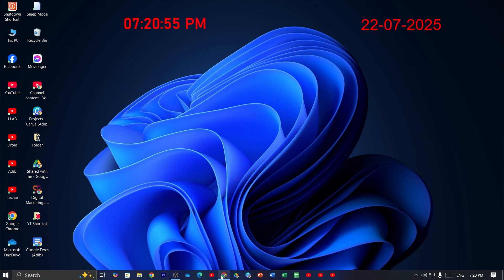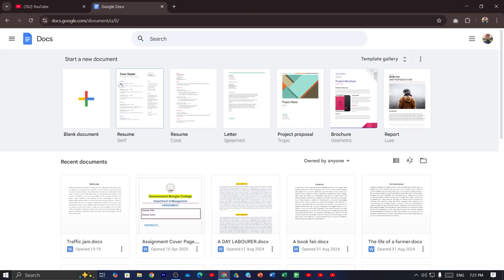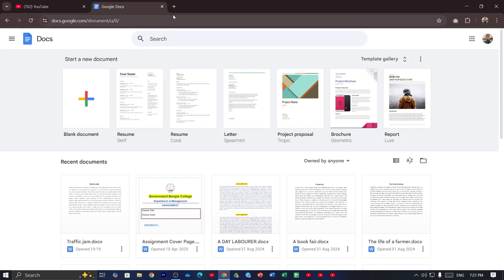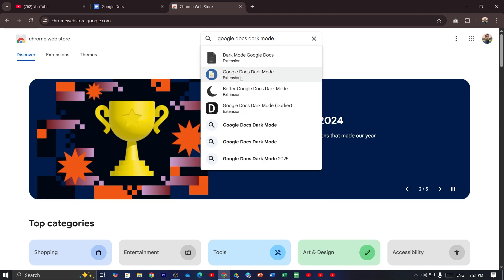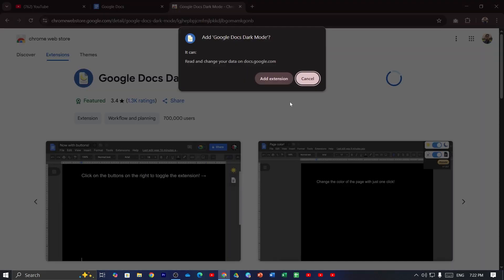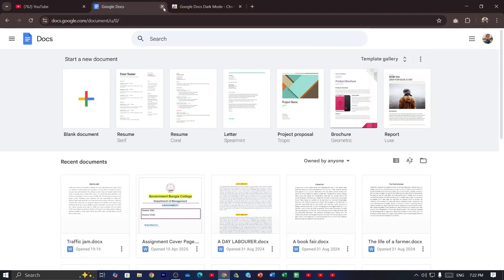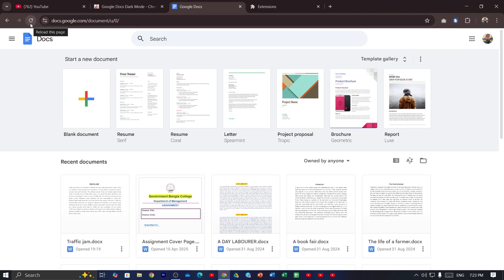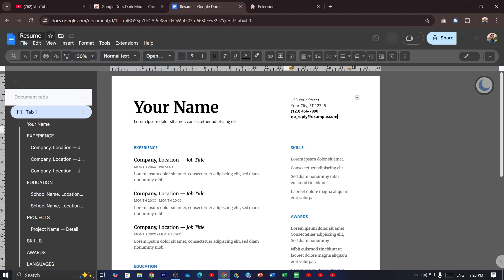How to Turn On Dark Mode on Google Docs in Windows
A quick tutorial on, how to turn on dark mode on Google Docs in Windows laptop or PC.